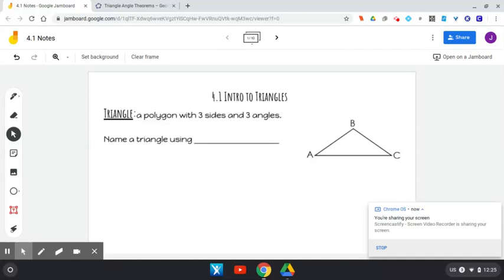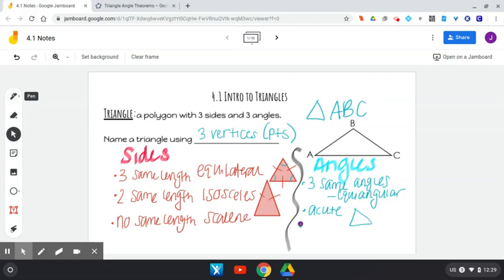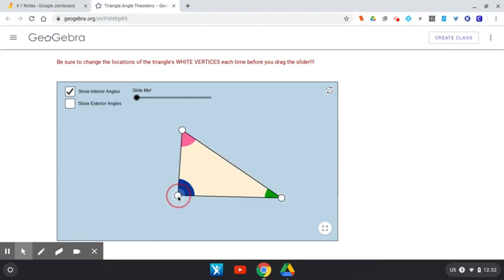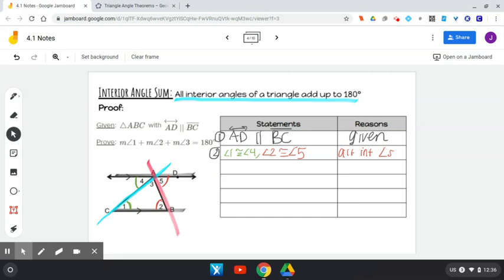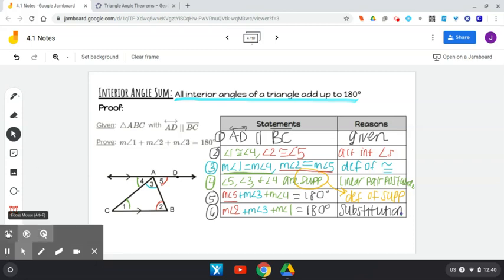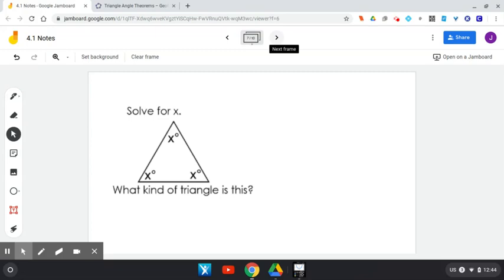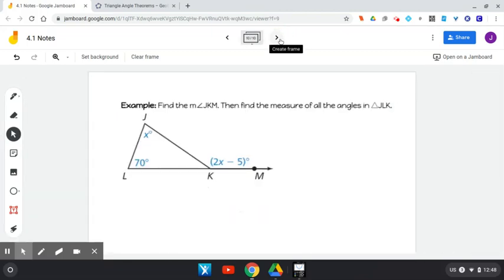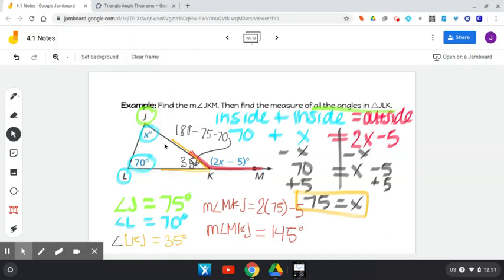Intro to Triangles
Ms. Gascho goes through the introduction to triangles, including naming triangles, proving interior angles add to 180 degrees, the exterior angle theorem, and more!